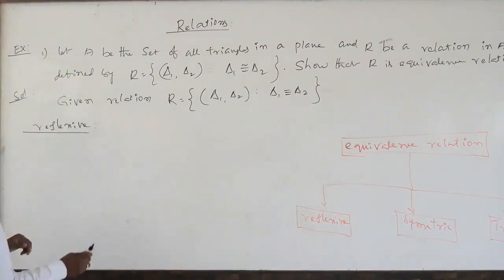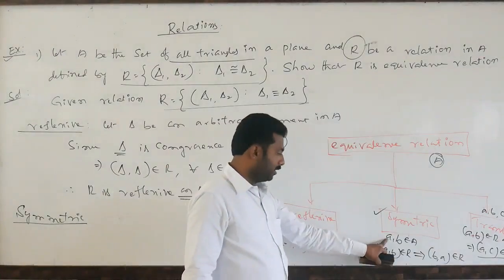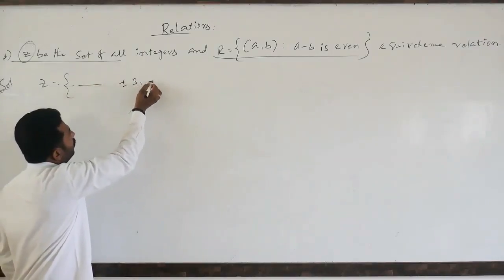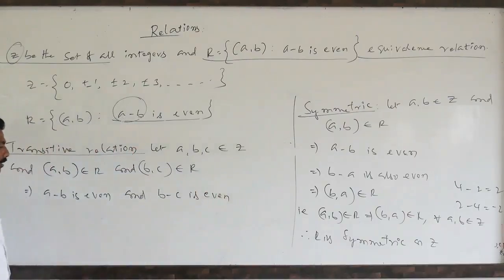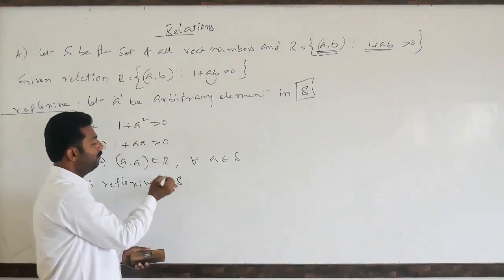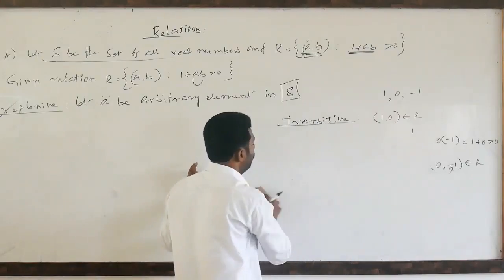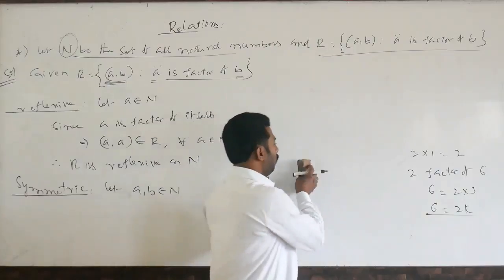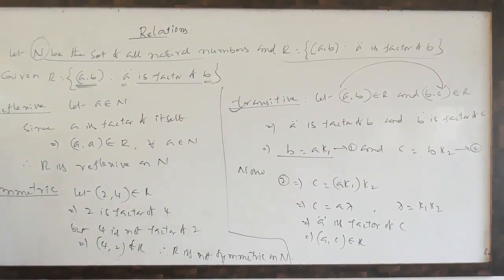Konnur's PU 2 Theory | Mathematics | Relations and Functions | Part 05